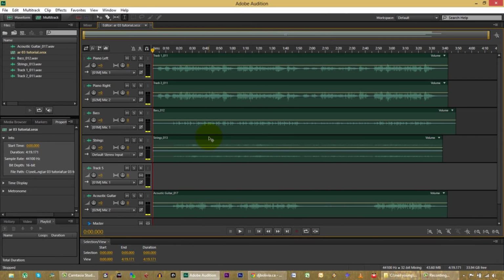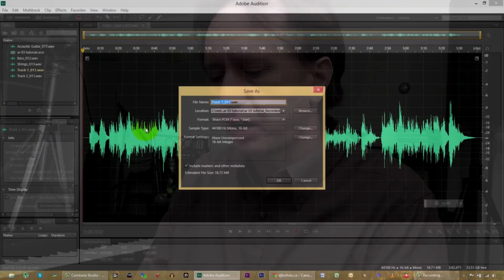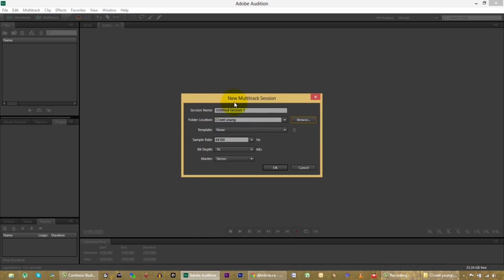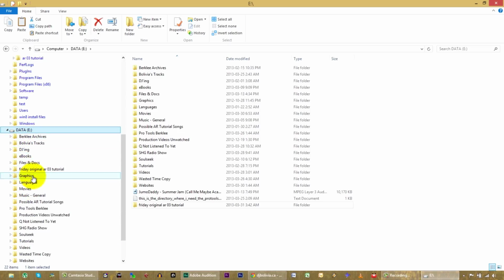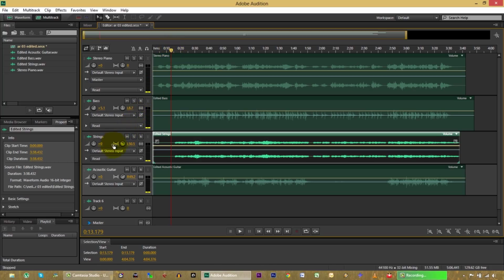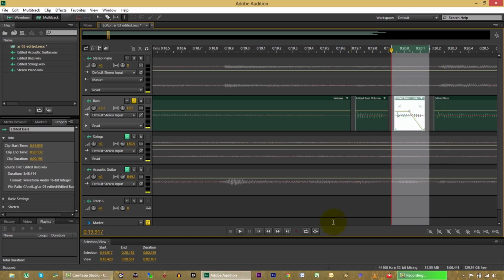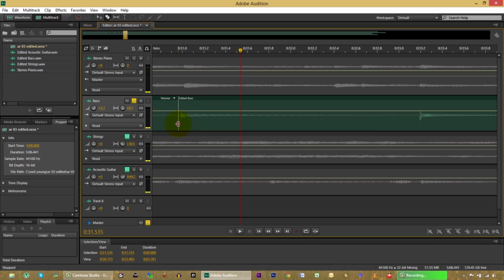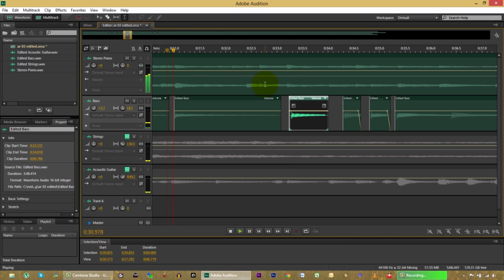Audio Recording #04 tutorial with Jonathan Clark - Layered Multi-Tracking part 2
This video is about doing multi-track recording, in multiple layered passes, designed as a very simple introduction to home studio technology.  This is the fourth in a series of about a dozen videos intended to take people from the basics to being able to record and produce full tracks in production software including ProTools, Cubase, and other DAW's.  This video is actually the second of three parts of my "multi-layered tracking" video, so you'll probably want to watch tutorial #3 before this watching this one, if you haven't already.  Here's a link to tutorial #3:

Here's a link where you can download a Rar file which is a folder containing the various audio files that I used in this tutorial:

I'll put a link to a blog post here eventually which will give you access to more reference material and links about the subjects that I covered in this video.

For a complete organized index list of music-related videos by DJ Bolivia here on YouTube, go to this link: